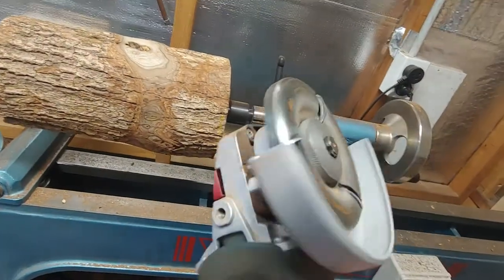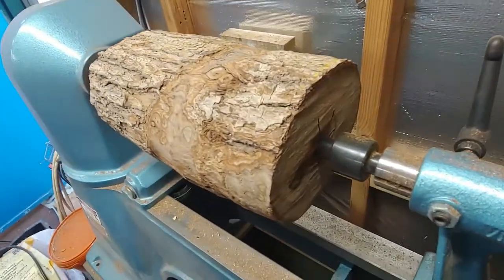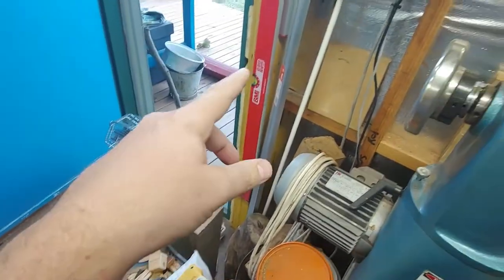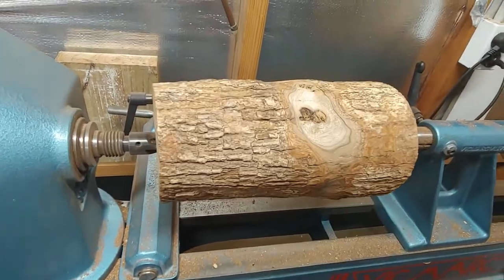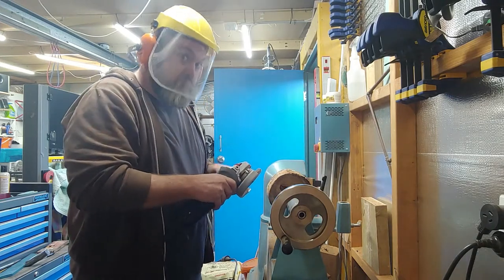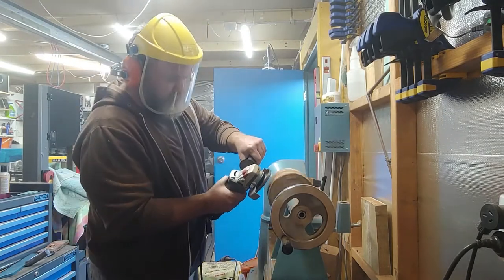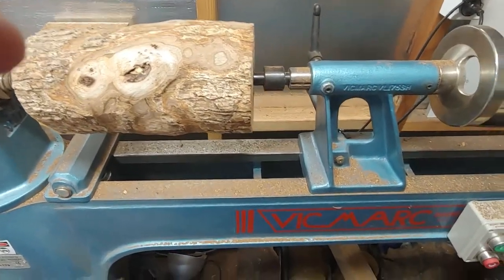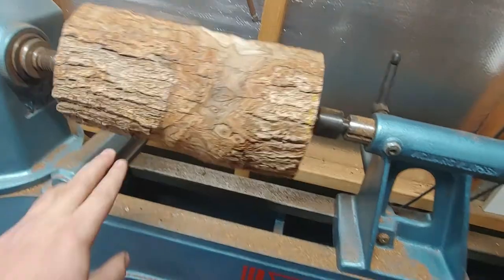Using a turbo plane on a running lathe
So I had a crazy idea pop into my head a little while ago, what would happen if you used a turbo plane in an angle grinder on a rough bit of timber in the lathe. It'd quickly bring it to round right?

Well as it turns out, no it doesn't. What it does do is make a big old mess and not really go any faster than just hitting the wood with the roughing gouge.

So there ya go, today you learned! :)